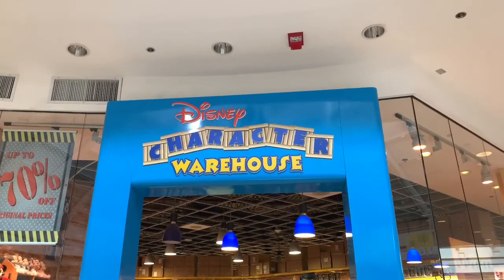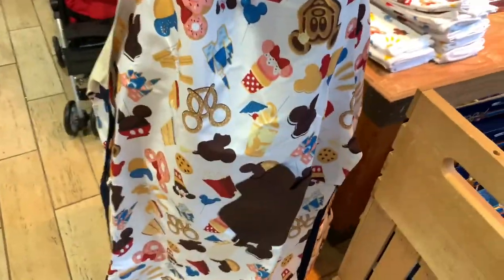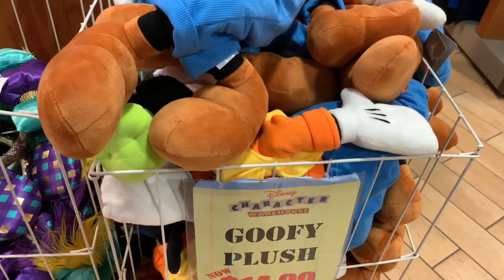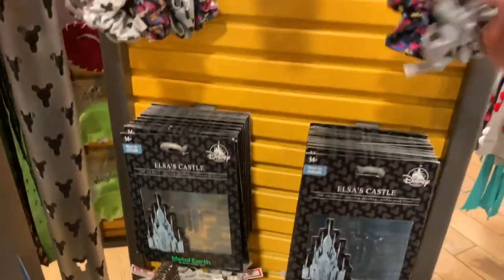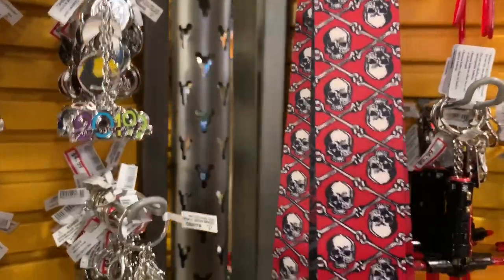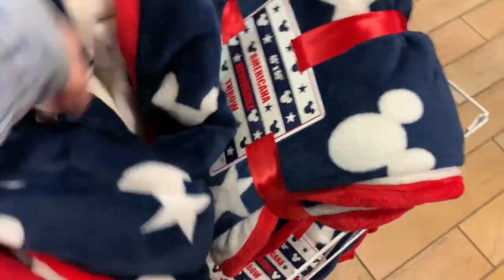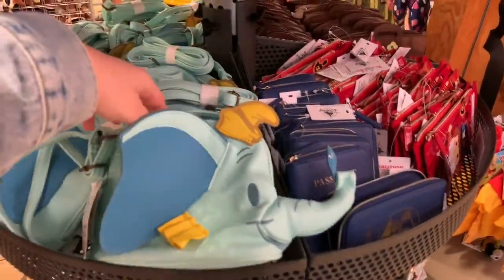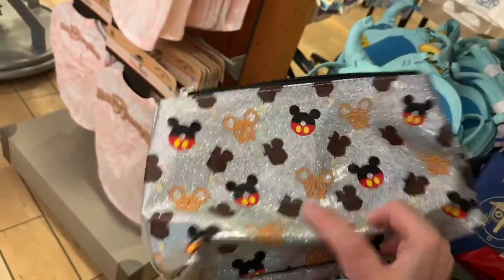DISNEY MERCHANDISE | DISNEY CHARACTER WAREHOUSE UPDATE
In today’s vlog I went to Disney character warehouse in sawgrass mills mall in sunrise, Florida. There is SO many new things to see and I will make a second part to this video because of technical difficulties!